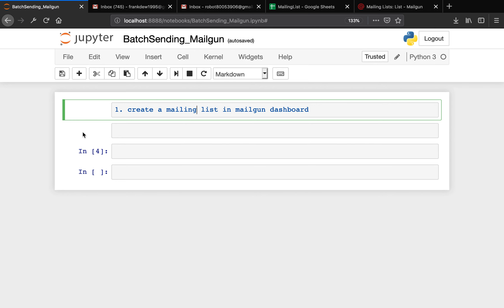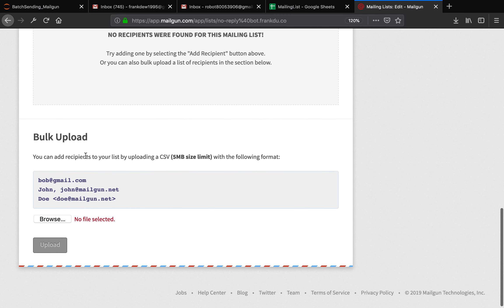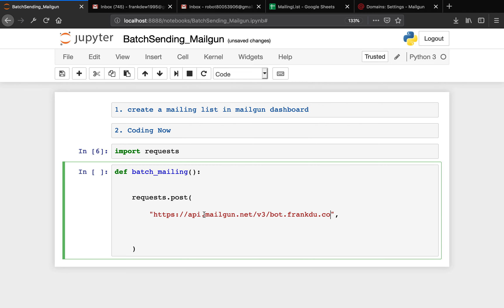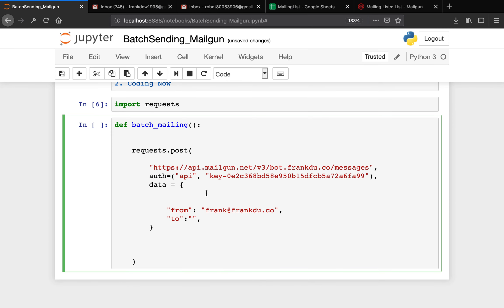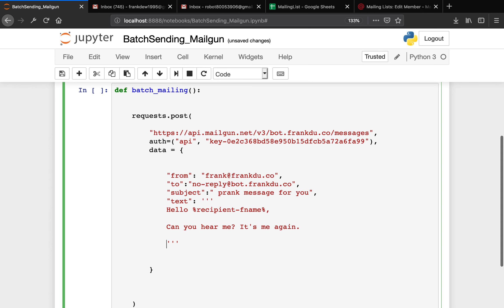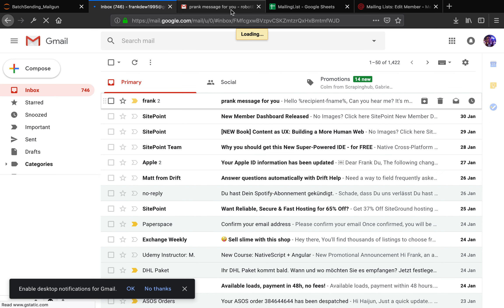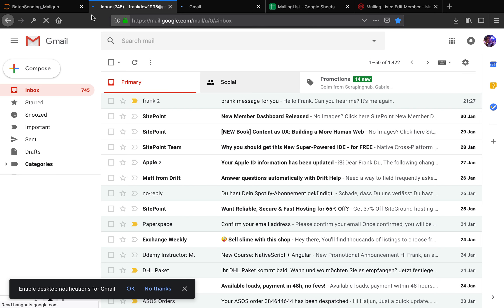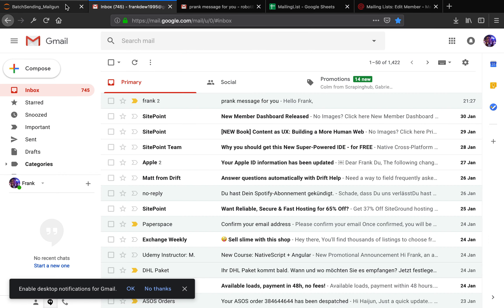Part 2 - Send Emails in Batch using Mailgun API